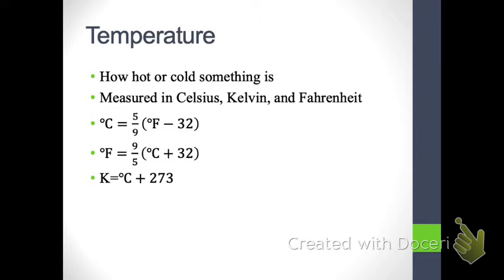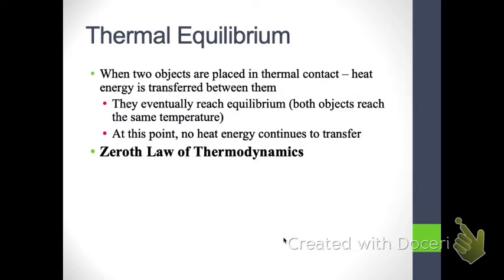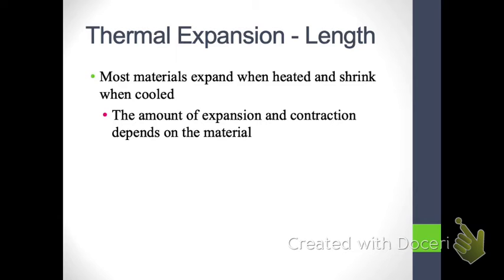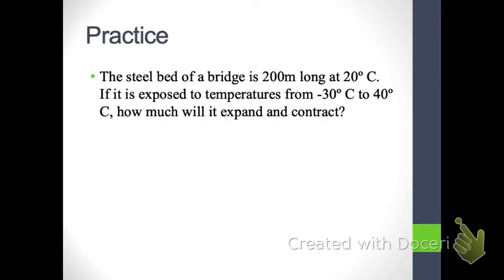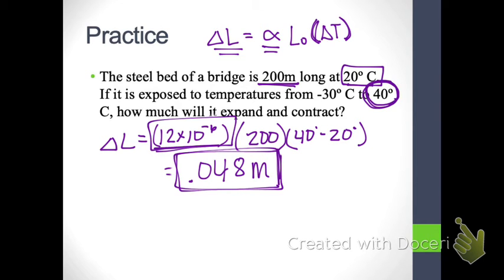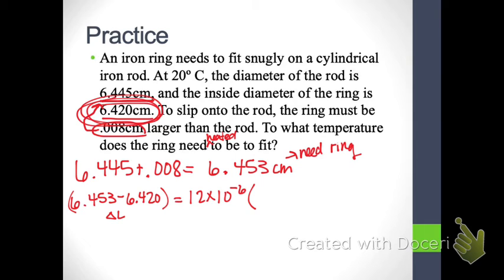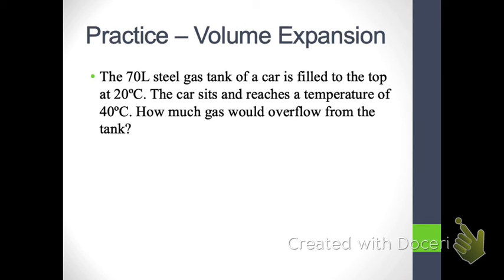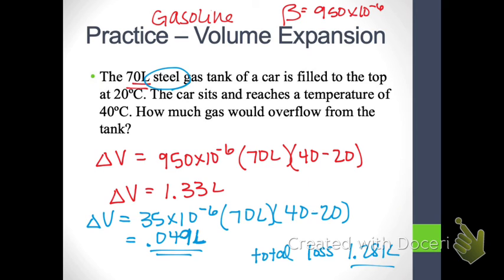Physics Thermal Expansion 4.26.21